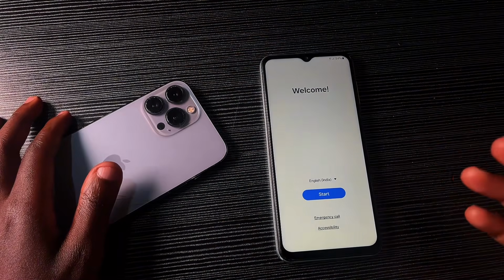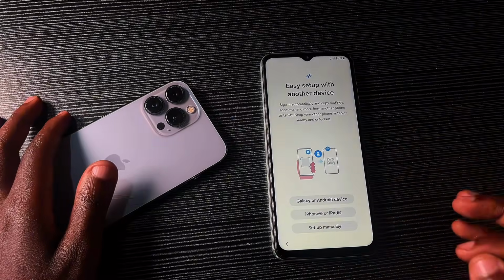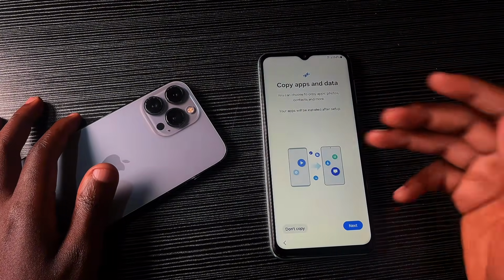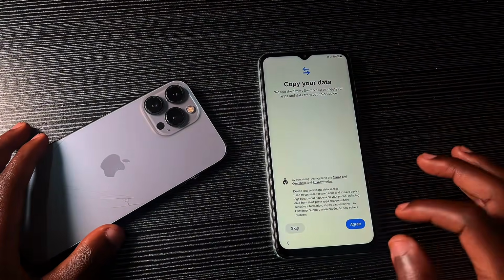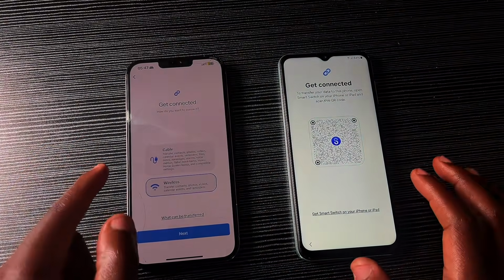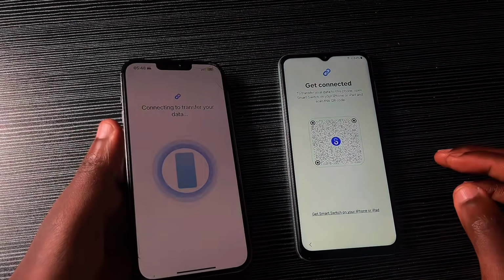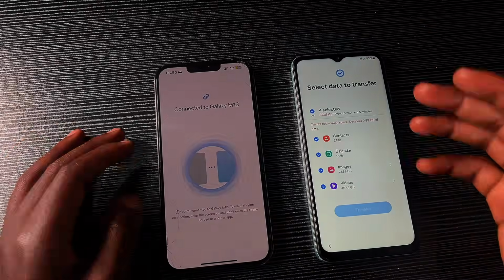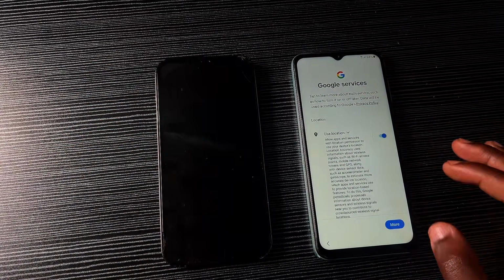How to Transfer Data from iPhone to Android (Fast & Easy)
Learn how to transfer data from iPhone to Android or Samsung Galaxy using Samsung Smart Switch and alo the native solution introduced in iOS 26.3. This step-by-step tutorial guides you through the full iPhone to Samsung transfer process safely without losing your contacts, photos, WhatsApp chats, messages, or apps.

Whether you are switching from iPhone to Samsung for better battery life or upgraded features, this Smart Switch guide covers both wireless and cable transfer options.

🕒 Key Moments:
00:00 - iPhone to Android Transfer
00:18 - Samsung M13 Initial Setup
00:54 - Select iPhone Transfer Option
01:46 - Smart Switch vs iOS
02:44 - Generate Wireless QR Code
03:15 - Connect iPhone via SmartSwitch
03:50 - Pair Galaxy M13 Device
04:25 - Select Contacts Photos Calendar
05:10 - Complete iPhone Samsung Move

for more iOS tips, iPhone guides, and tech tutorials.

💬 DROP A COMMENT: Did you transfer wirelessly or with a cable? Let us know if you hit any roadblocks during your setup!